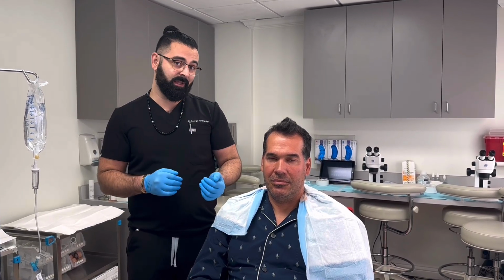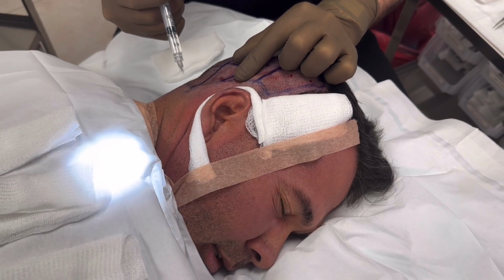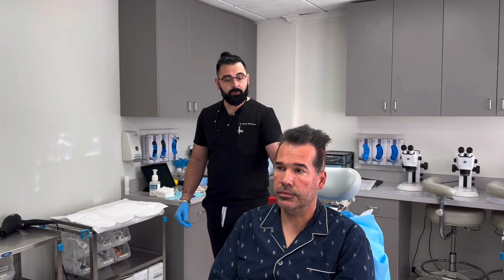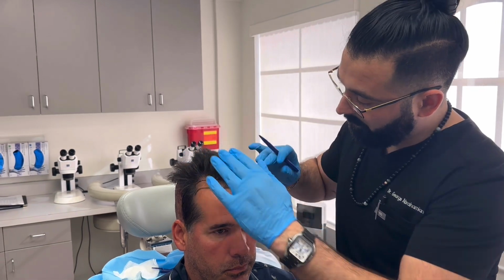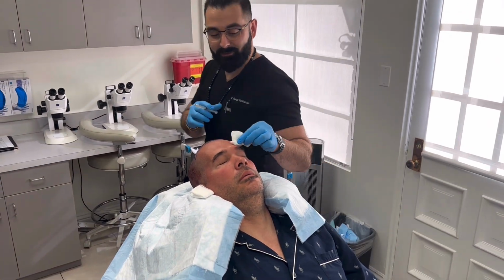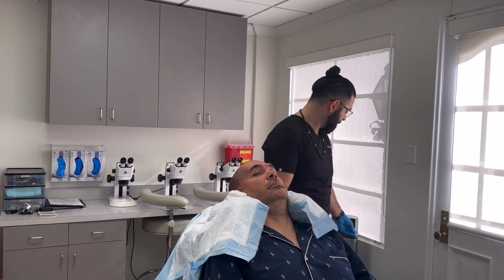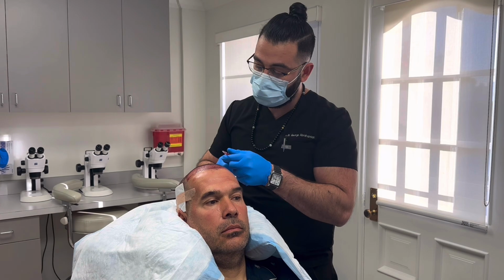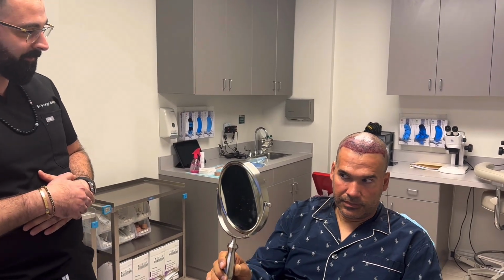Hair Restoration, Hair Transplantation, FUE Hair Transplant LA. Best FUE Hair Restoration.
L.A. FUE Hair Clinic - Los Angeles FUE Hair Transplant Clinic

 As you can see from our Before and After photos, we offer great hair transplant and the best natural looking FUE follicular unit extraction hair transplant surgery and hair restoration surgery services in Los Angeles for hair loss, male pattern baldness (androgenic alopecia) or female pattern baldness.

Dr. George Abrahamian and Jacques Abrahamian MPAS, PAC and their team/associates are pioneers and experts in the field of FUE hair restoration and hair transplants.

Celebrities have made hair restoration a popular procedure than years prior when getting a hair transplant was not as prevalent.

We specialize and are leaders in FUE follicular unit extraction hair transplants and hair restorations.

We also specialize in hair transplant repairs from previous procedures, FUSS strip scar repairs using scalp micro-pigmentation SMP, along with body hair transplants BHT and eyebrow restorations. We also offer scalp hair platelet-rich plasma PRP.

We are leaders in FUE and are known for our natural hairline designs, temple angle closures, and one-day mega sessions of up to 7 thousand grafts. Our FUE grafts are one of the most affordable in the US and internationally compared.

Cosmetic surgery/plastic surgery is becoming more popular as people are doing their best to look younger and build their confidence back.

LA FUE Hair Clinic 960 East Green Street Suite 106, Pasadena CA 91106